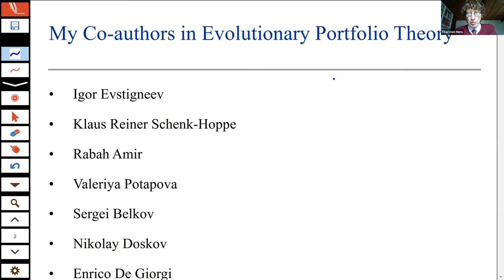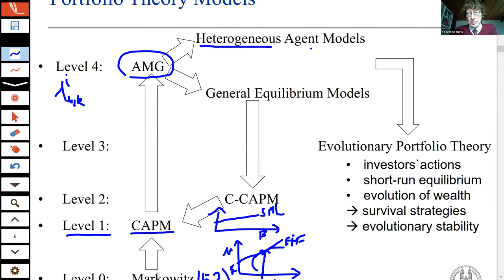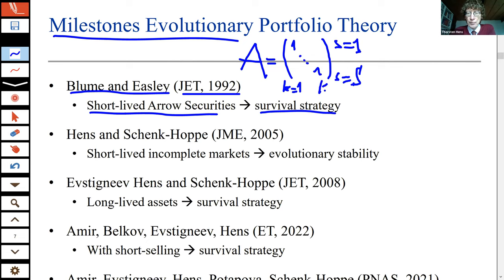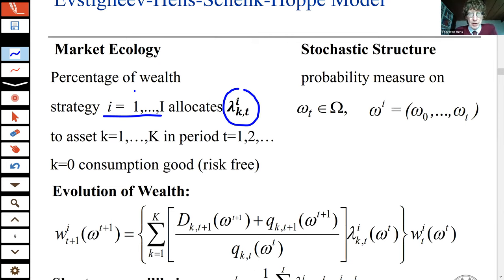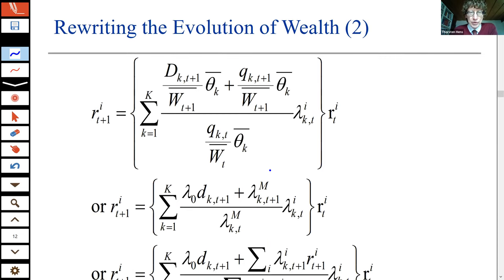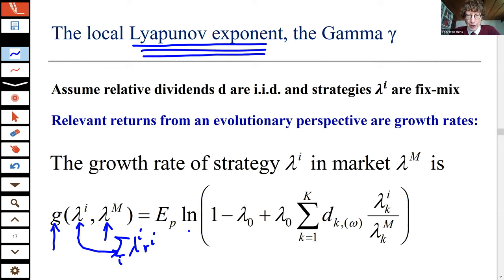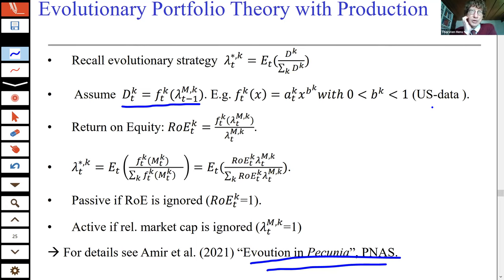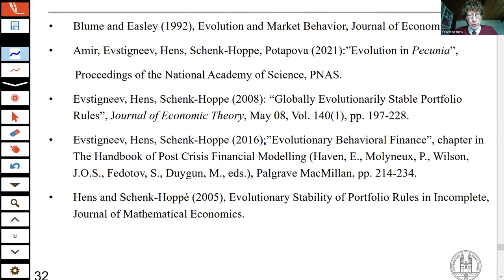"Evolutionary Portfolio Theory" by Professor Thorsten Hens at the University of Zurich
This is an online talk delivered by Professor Thorsten Hens at Peking University on June 9, 2022.